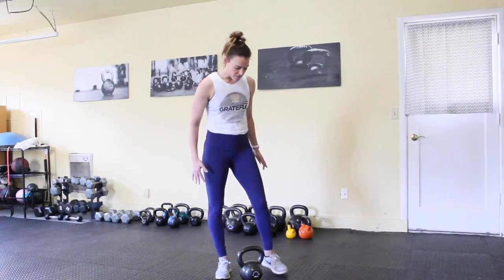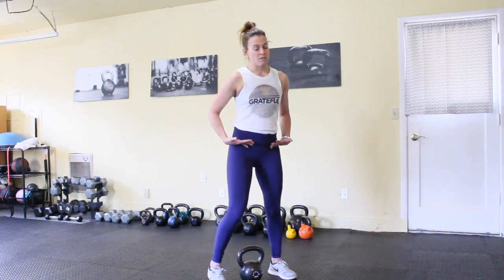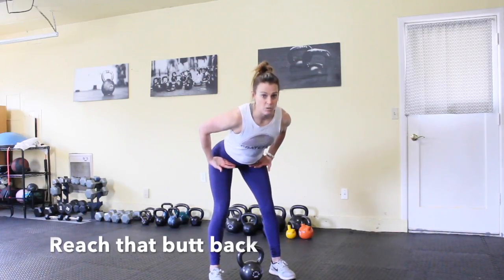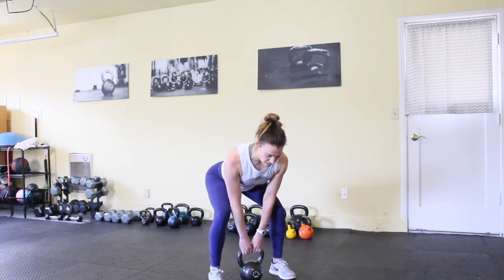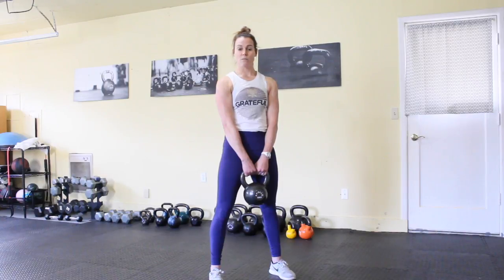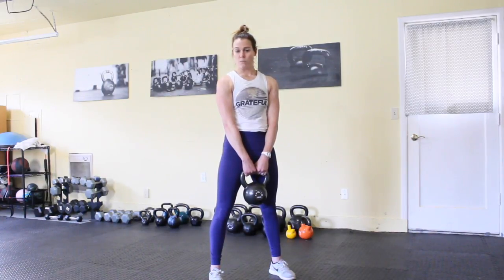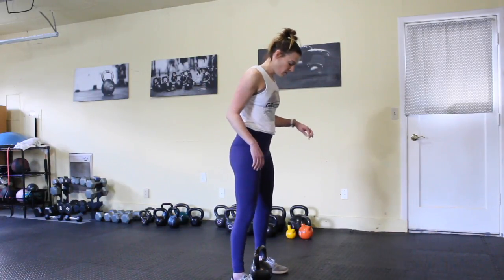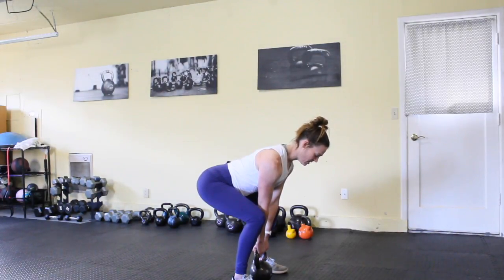KB Deadlift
This video is about KB Deadlift